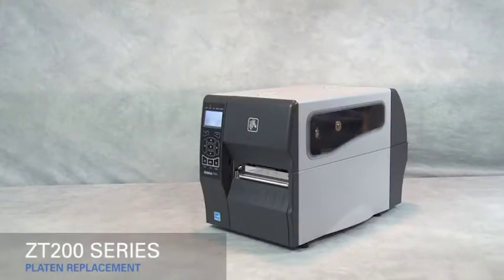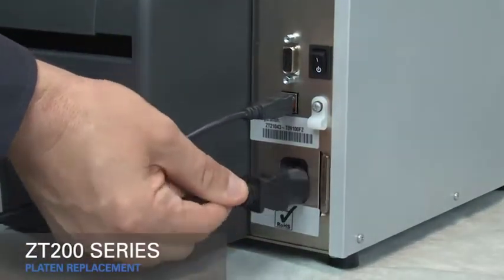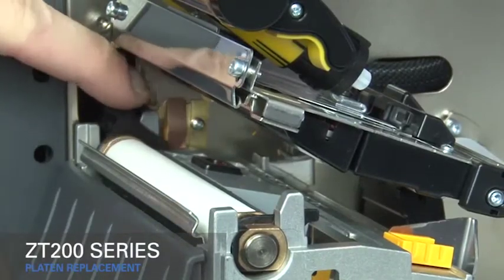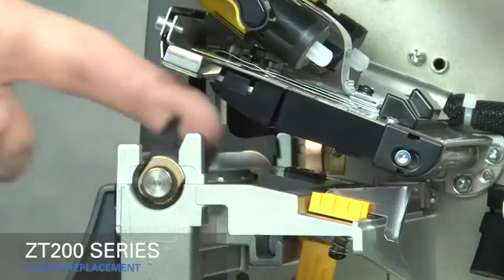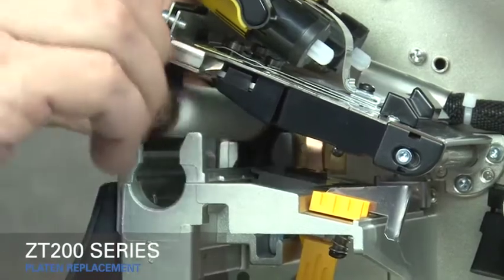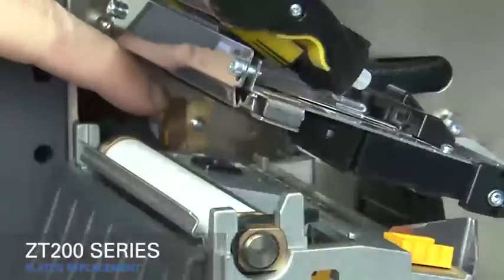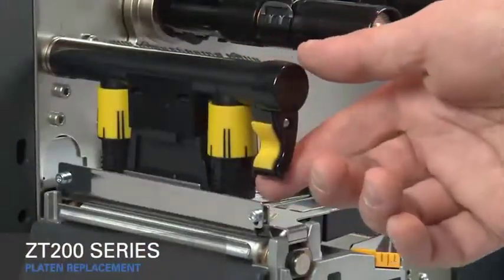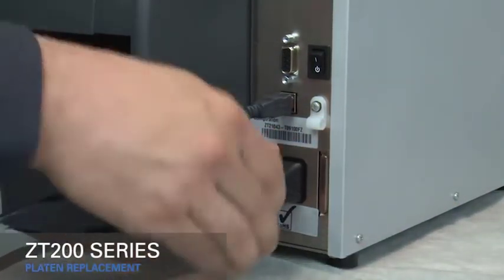ZT230 - How to Replace the Platen Roller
As a ZebraPartner we resell Zebra Printers and provide compatible labels for all Zebra Printers.

To view our products or find out more about our company, visit our